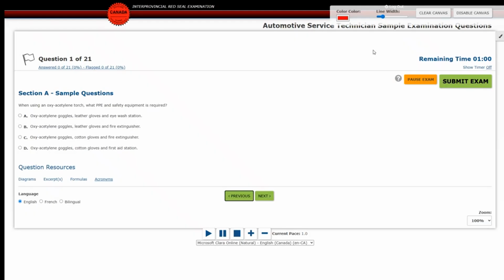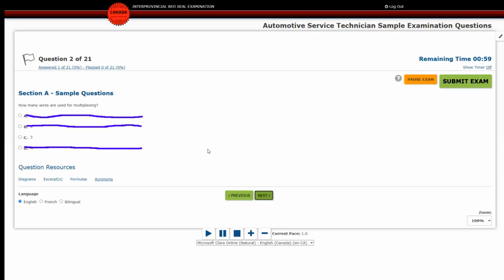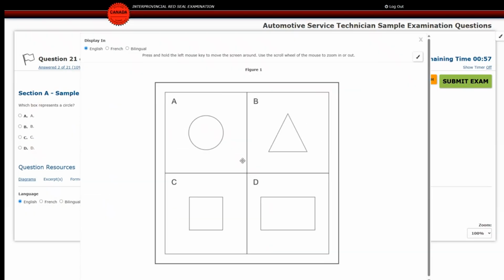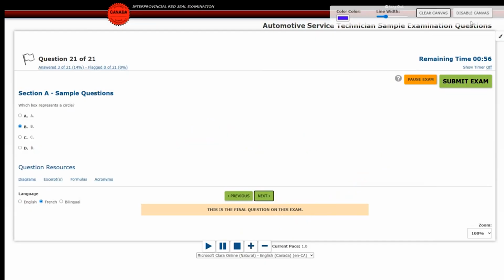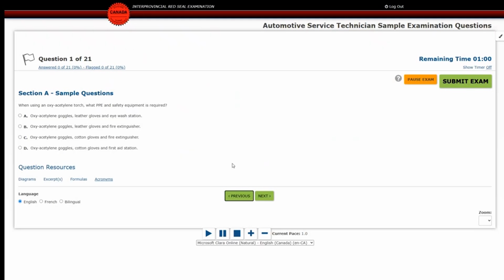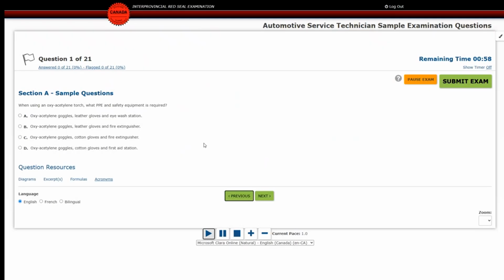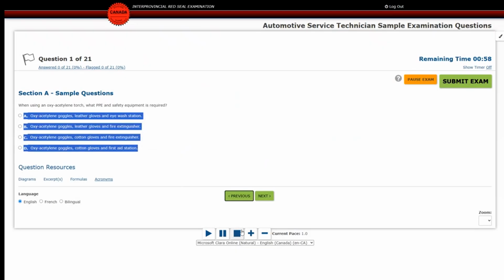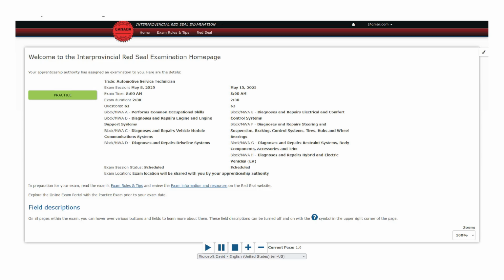Using Exam Accommodations Within the Online Portal